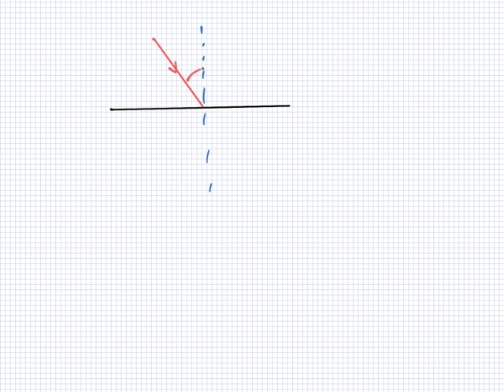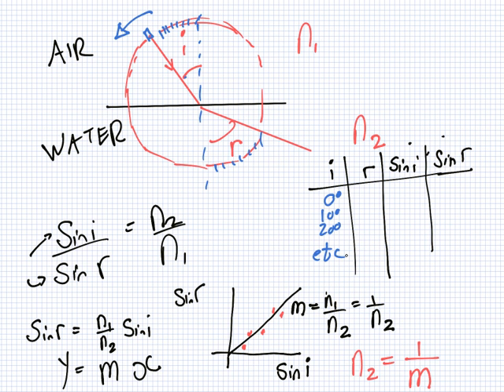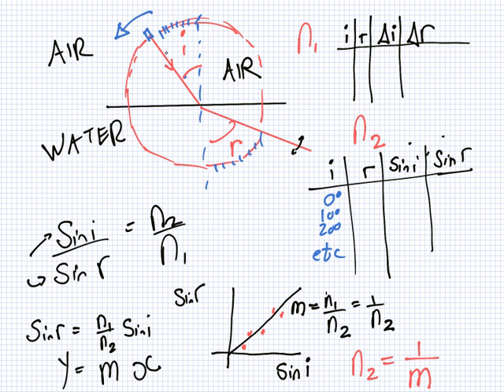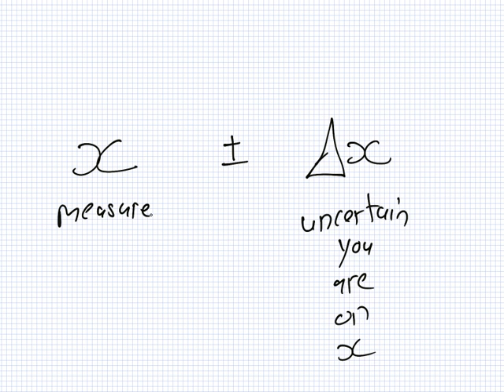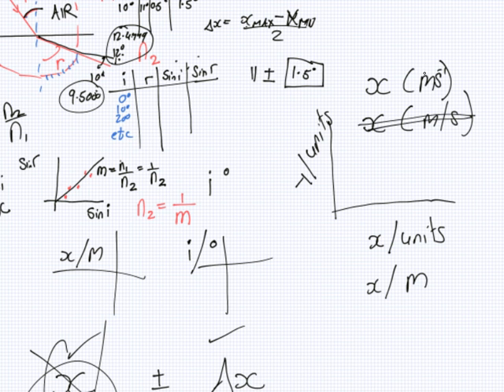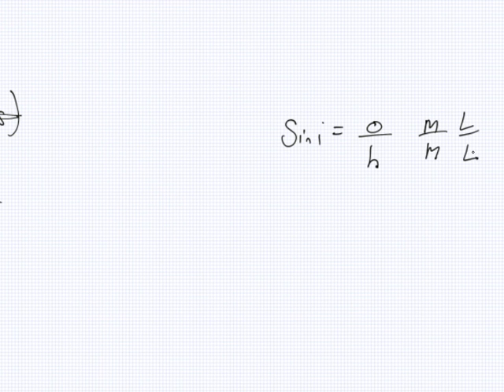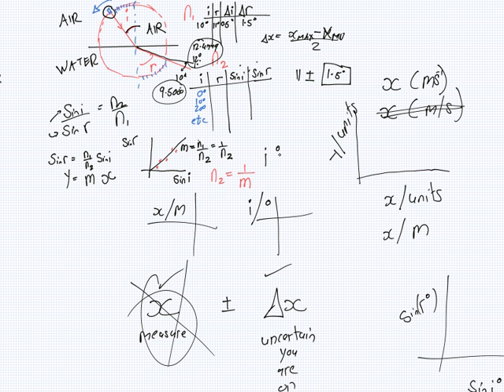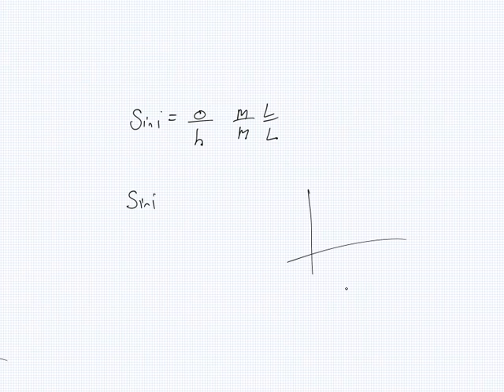Physics | Labs Prep | Mon 26 Feb 2018 01:11:32 PM GMT